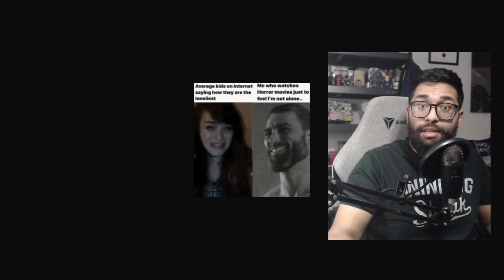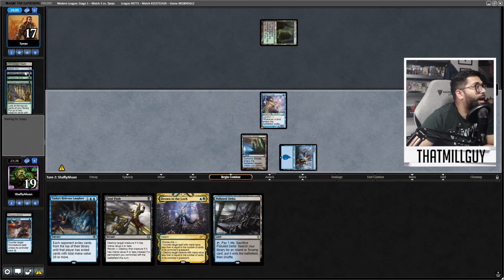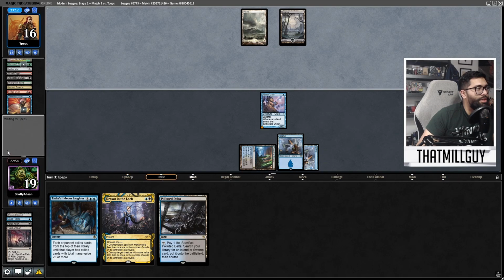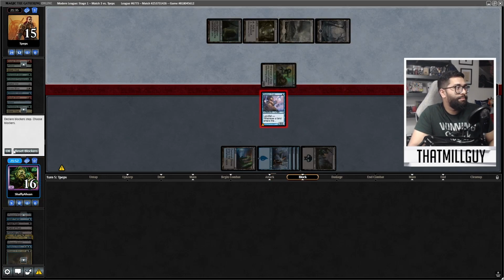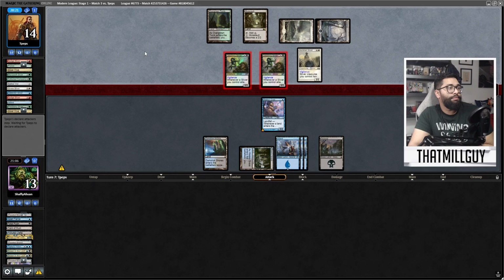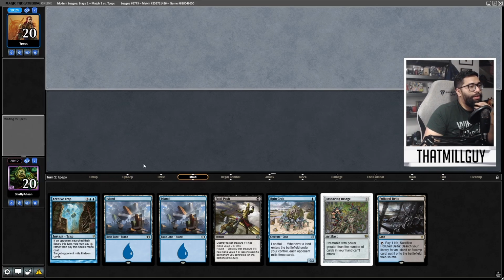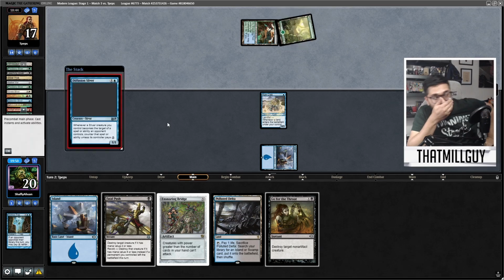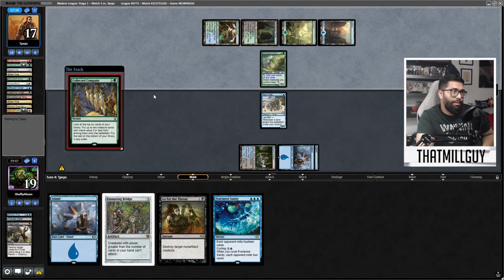Spell Pierce Is Good In EVERY Matchup ⚔️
The latest tech in Modern Dimir Mill is a counterspell as old as time...Spell Pierce! Taking notes from one of the best decks in the forma, Izzet Murktide, it's only time that we came back to this card, but in the mainboard of all places!

Today we get to see that even in the tribal matchups, the card ALWAYS has it's targets ;)

Decklist:

~~Mainboard~~
4 Archive Trap
2 Darkslick Shores
1 Swamp
4 Hedron Crab
4 Island
4 Drown in the Loch
1 Oboro, Palace in the Clouds
4 Ruin Crab
1 Ensnaring Bridge
3 Visions of Beyond
4 Tasha's Hideous Laughter
3 Flooded Strand
1 Otawara, Soaring City
4 Fatal Push
4 Fractured Sanity
3 Surgical Extraction
4 Polluted Delta
1 Shelldock Isle
2 Watery Grave
3 Field of Ruin
3 Spell Pierce

~~Sideboard~~
2 Soul-Guide Lantern
1 Crypt Incursion
4 Ashiok, Dream Render
1 Ensnaring Bridge
1 Damnation
1 Go for the Throat
1 Mystical Dispute
2 Extirpate
2 Flusterstorm

Timestamps
0:00 - Why Spell Pierce is Perfect
0:42 - Game One
10:42 - Sideboarding
11:29 - Game Two